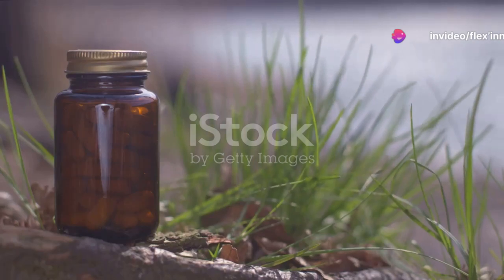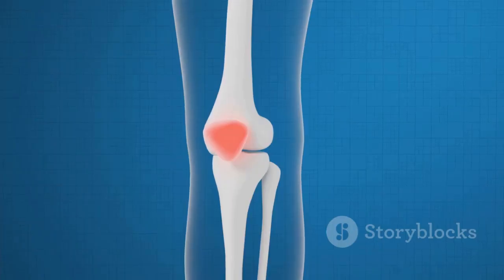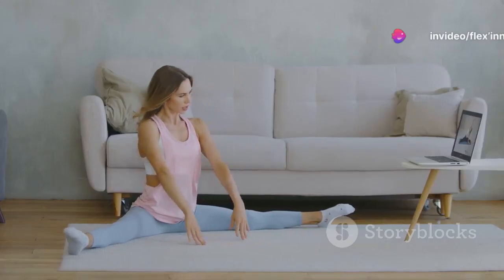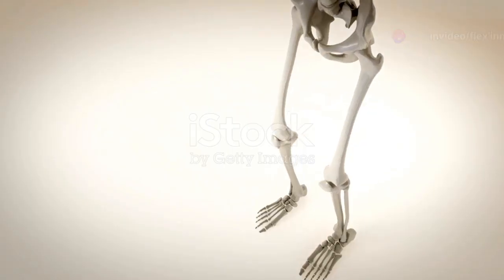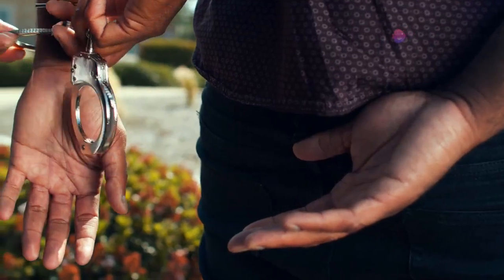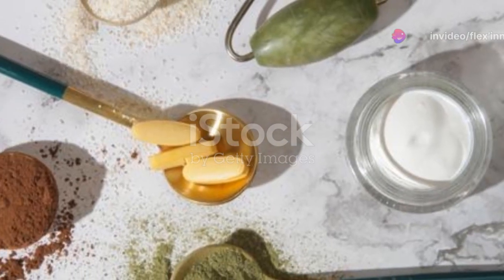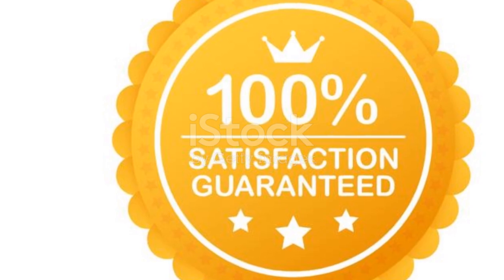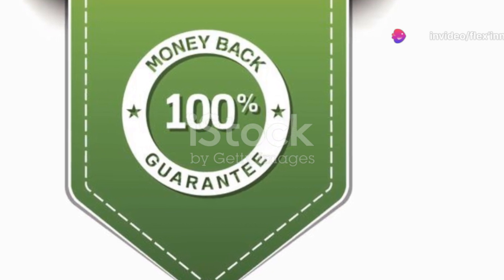Avantages des pilules anti-douleur Flex' Innov : un moyen naturel pour la santé des articulations!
Tarifs spéciaux à durée limitée - Agissez maintenant !

1. Que sont les pilules Flex’Innov ?

Flex’Innov Pills est un complément alimentaire conçu pour soulager les douleurs articulaires, améliorer la souplesse des articulations et renforcer les os. Ils sont formulés avec des ingrédients naturels reconnus pour leur efficacité à favoriser la santé des articulations et des os.

2. Quels sont les ingrédients des pilules Flex’Innov ?
Les pilules Flex’Innov contiennent un mélange de glucosamine, de chondroïtine, d'extrait de curcuma, de MSM (méthylsulfonylméthane), de Boswellia Serrata, de calcium, de vitamine D et d'acide hyaluronique.

3. Comment fonctionnent les Pilules Flex’Innov ?
Les ingrédients des pilules Flex’Innov agissent en synergie pour réduire l'inflammation, soutenir la santé du cartilage, améliorer la lubrification des articulations et renforcer les os. Cette combinaison aide à soulager les douleurs articulaires, à améliorer la flexibilité et à soutenir la fonction articulaire globale. ( N'attendez plus ! Commandez votre bouteille à prix réduit maintenant ! )

4. Qui peut bénéficier de la prise des Flex’Innov Pills ?
Les pilules Flex’Innov peuvent bénéficier à toute personne souffrant de douleurs articulaires, de raideurs ou de flexibilité réduite. Ils conviennent aux athlètes, aux personnes souffrant d’arthrite, aux personnes âgées ou à toute personne cherchant à maintenir des articulations et des os sains.

5. Comment dois-je prendre les pilules Flex’Innov ?
Pour de meilleurs résultats, suivez les instructions de dosage fournies sur l'emballage du produit. En règle générale, cela implique de prendre les comprimés quotidiennement avec de l'eau, de préférence avec un repas pour améliorer l'absorption.